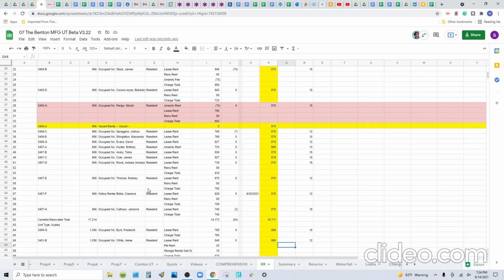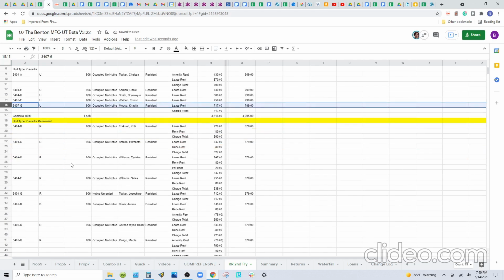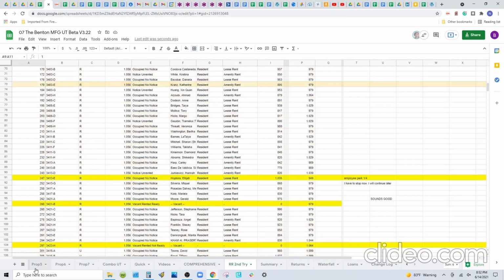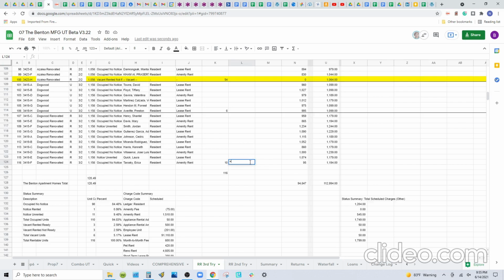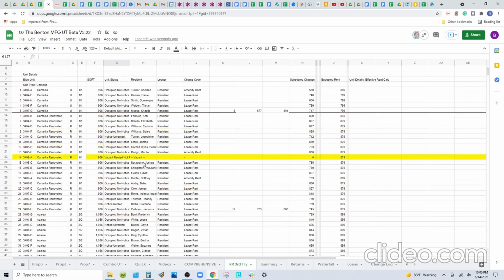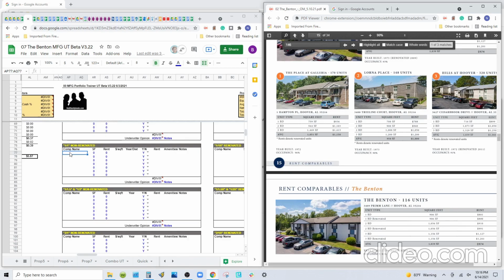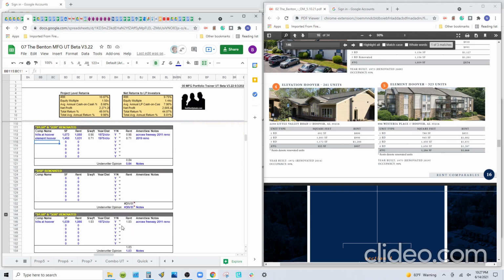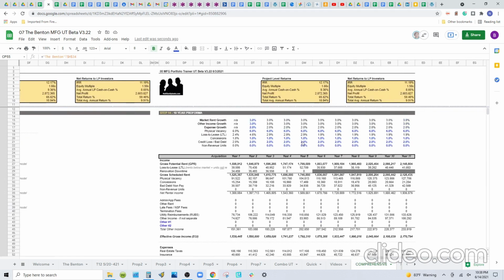How To Analyze A Multifamily Rent Roll Analysis Free Underwriting Template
Hello and welcome to MultifamilyGeeks.com, where we want to sponsor your first or next deal! We specialize in syndicating 200-300 unit multi-family properties. Go to multifamilygeeks.com to download our free underwriting template. Learn how to underwrite 200-300 unit multi-family properties.